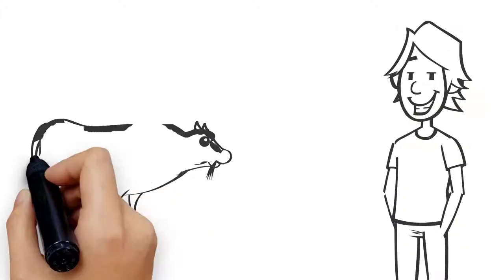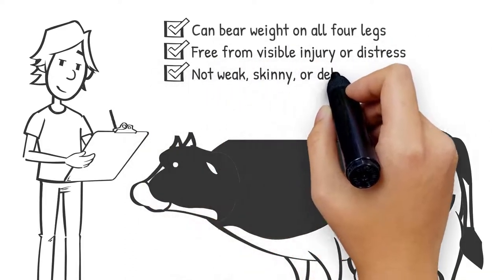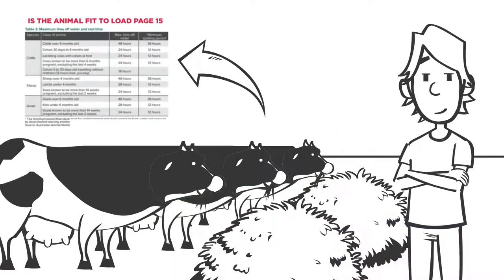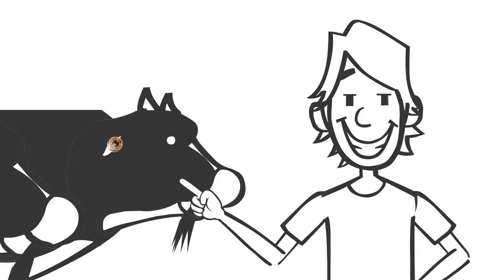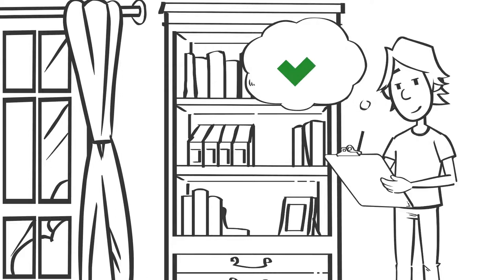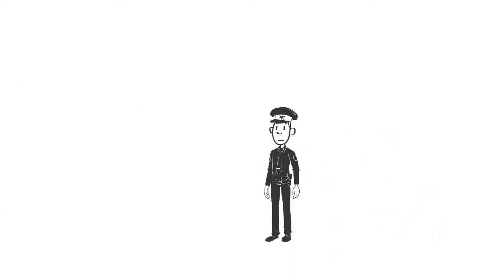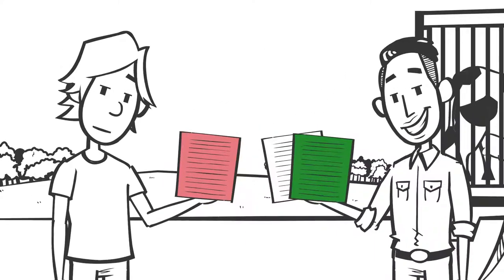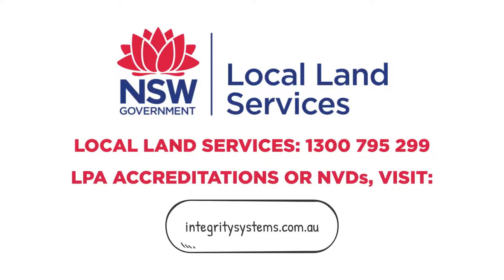Cow Tales - Preparing cattle for travel in NSW - Mick's Story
Mick from Mannus has some cattle to sell - what 3 tasks does he need to complete before the cattle can travel?

1. Check they're healthy
2. Make sure they're identified
3. Get an approved movement document.

Be like Mick, and make sure you're cattle are healthy and traceable. This helps protect both our cattle from diseases and our export markets.

Check out our short video to find out what you need to do to sell your cattle.